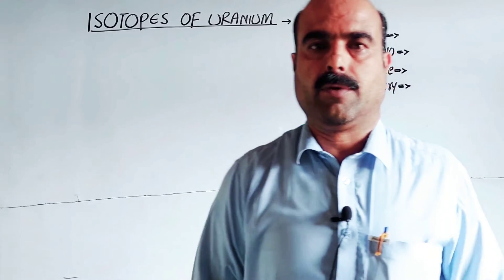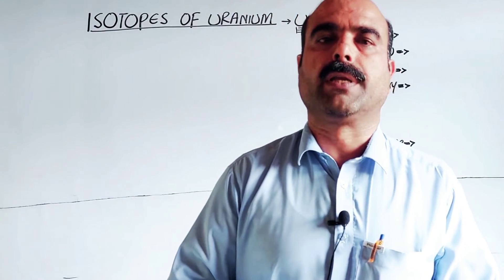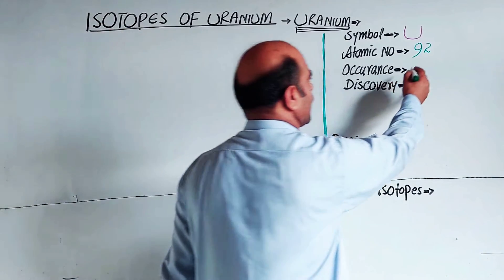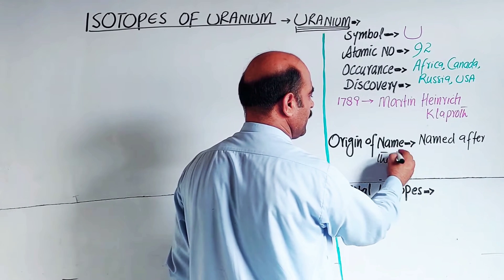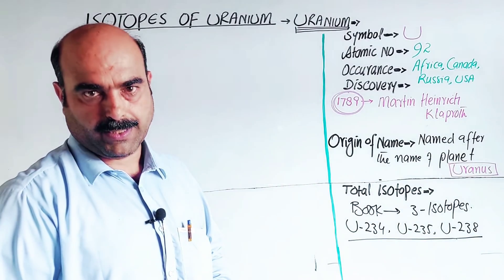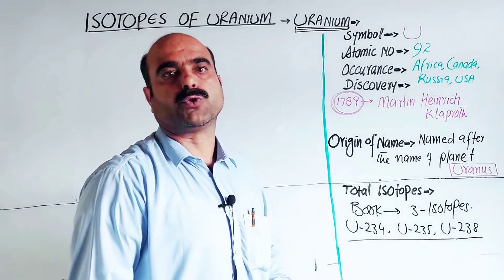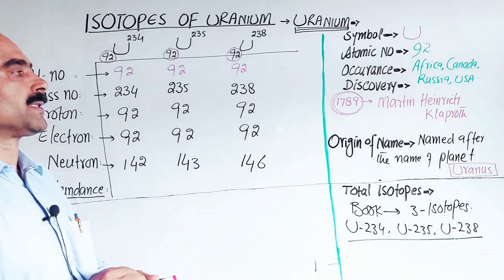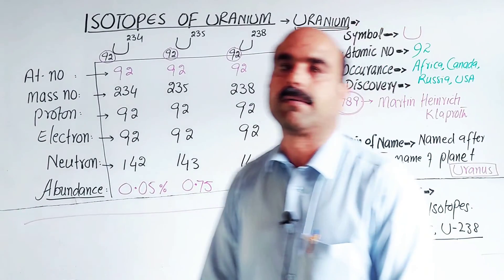Isotopes of Uranium || Natural abundance || Uranium discovery || Pashto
1) Isotopes of Uranium
2) Natural abundance of each Isotope
3) Discovery of Urinium
4) Origin of the name Uranium
5) Occuranc of Uranium